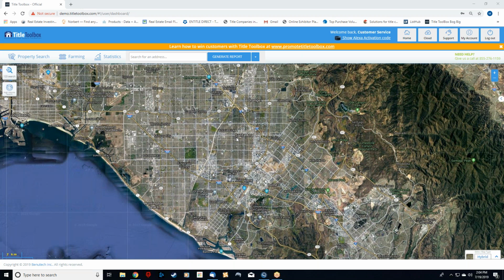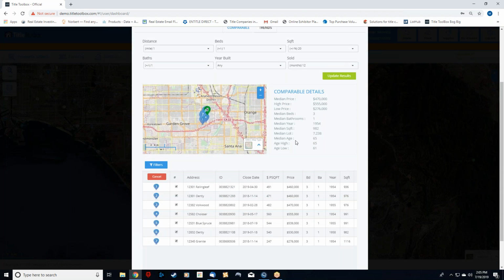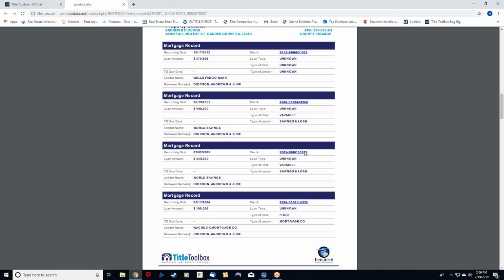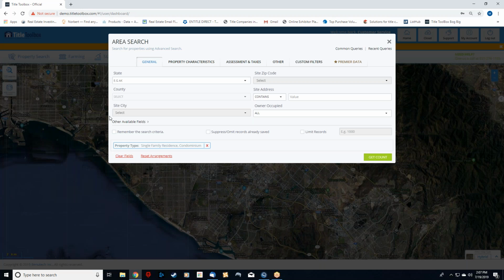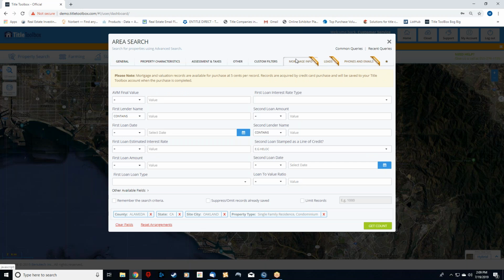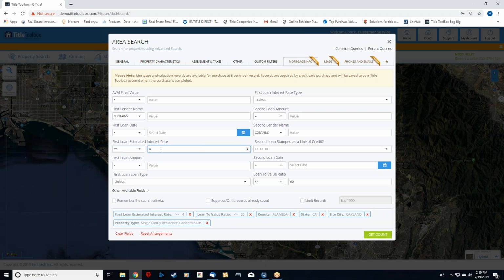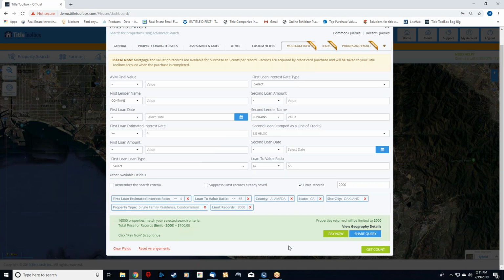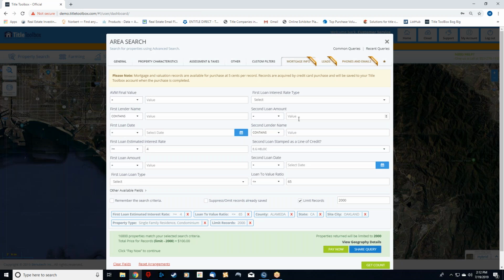Building Value With Loan Officers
This is a quick video on the different features Title Toolbox has to help a loan officer grow his business.